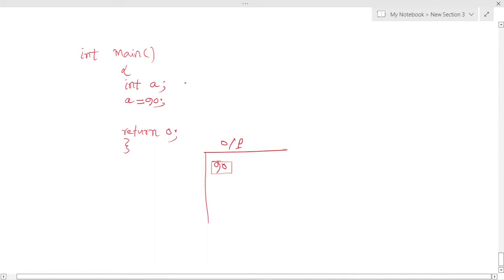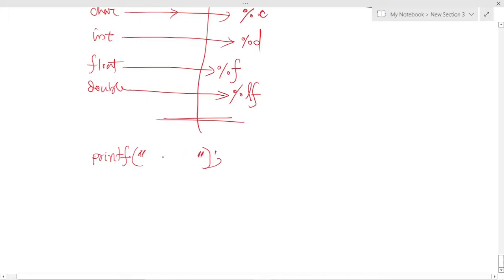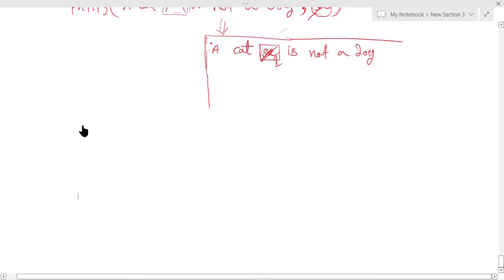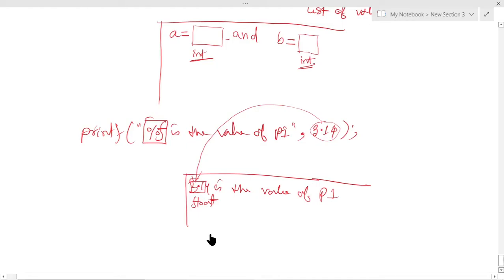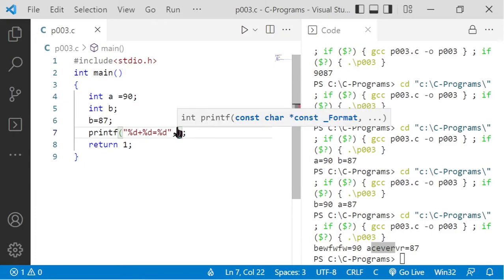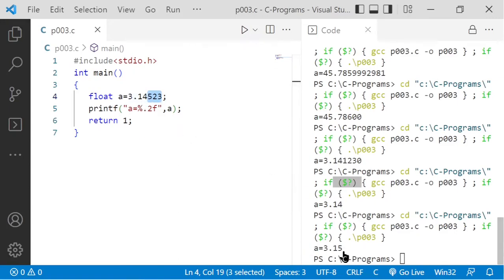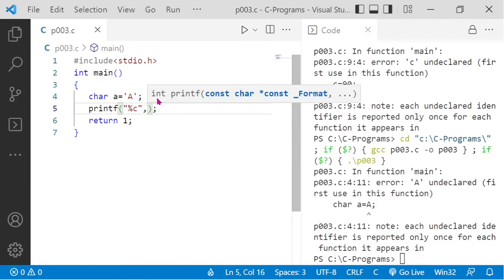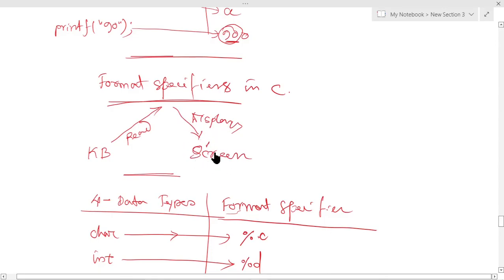C-Programming Part-004 How to print variables in C. Format specifiers in C.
How to store data in a program
How to print variables in C.  Format specifiers in C. How to print outout in C. Print integers in C. What are format specifiers. Format specifiers in C